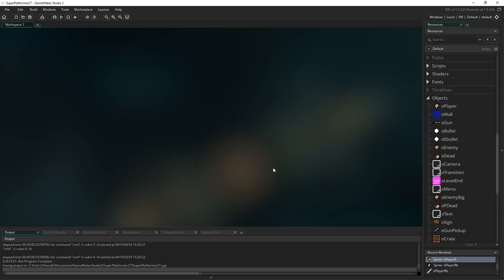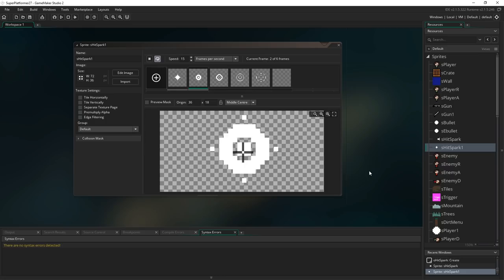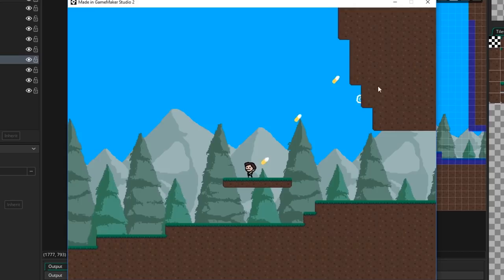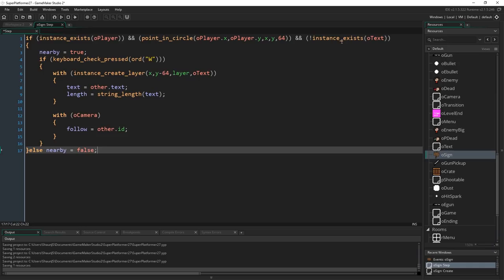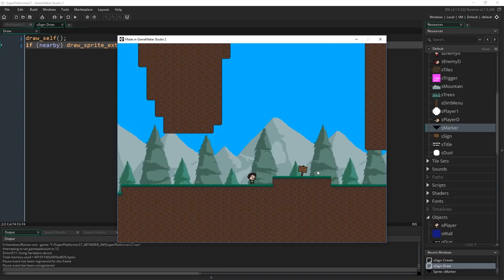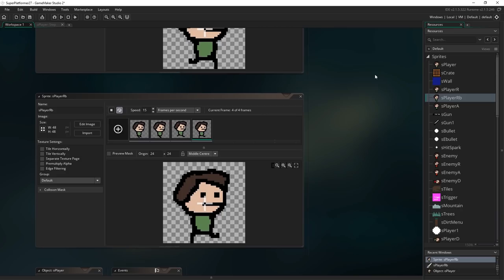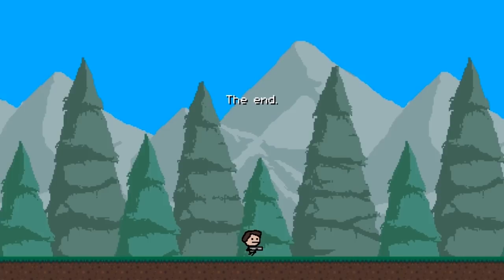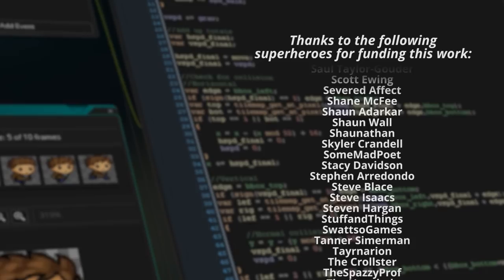GameMaker Studio 2: Complete Platformer Tutorial (Part 27: Final Tweaks)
Better hitsparks, better signposts and strafing to finish up the series. Hope you've enjoyed the journey and I hope you've learned a lot about making things in GameMaker!